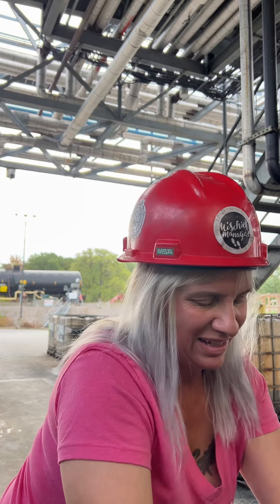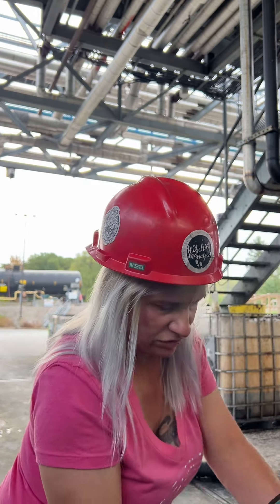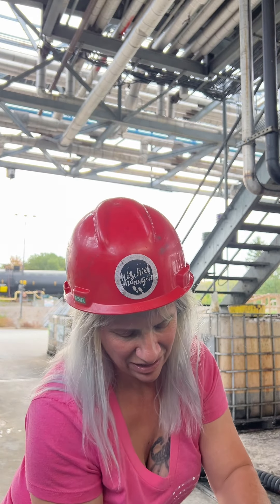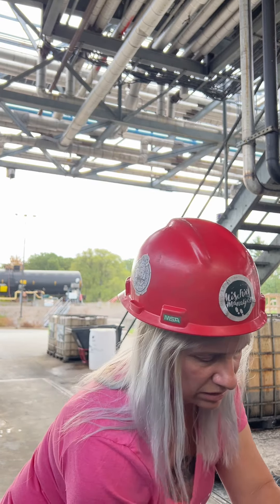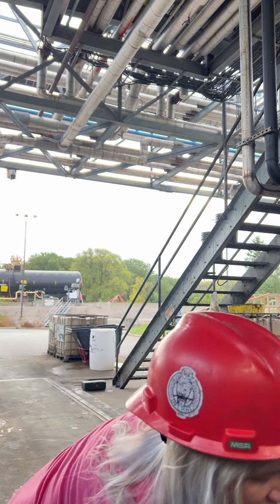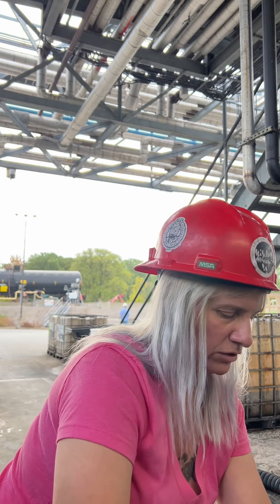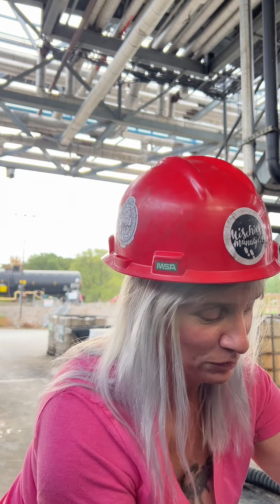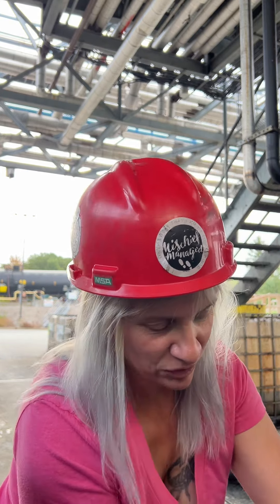I know, I know, I'm so dirty minded🤣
I just can't help it, the tanker business is always full of innuendos when you're handling hoses all day long 🤣🤣🤣